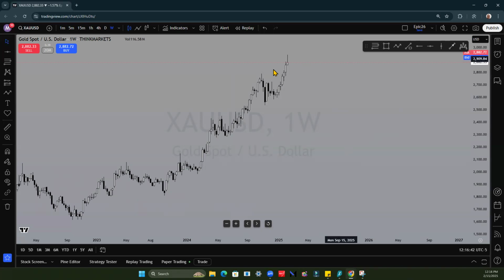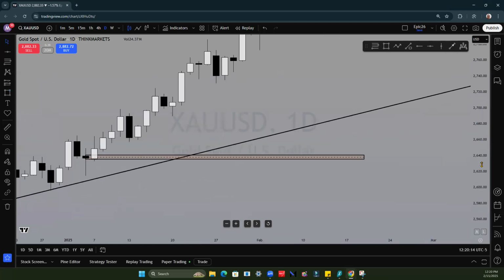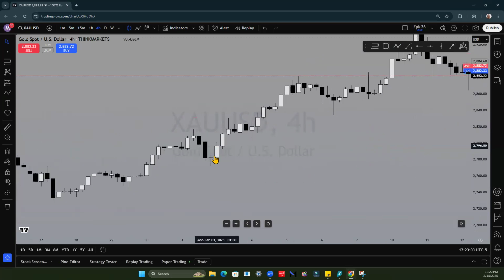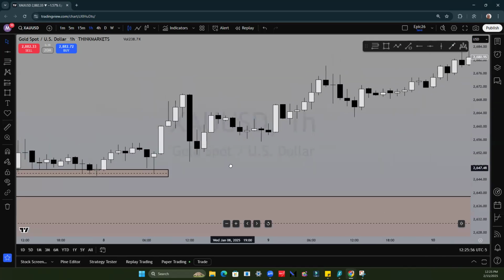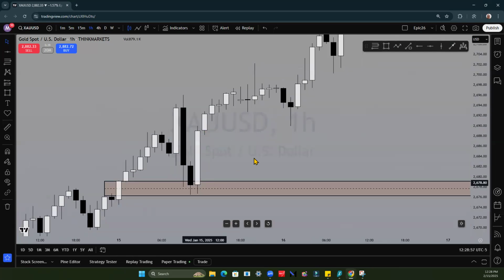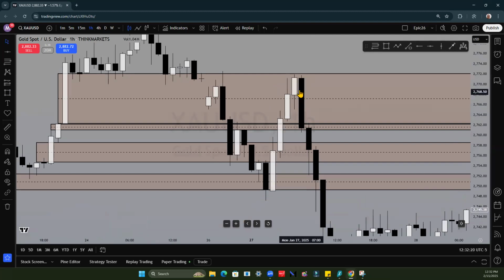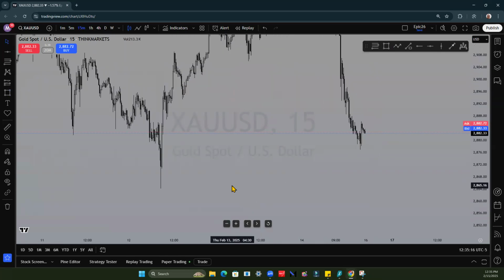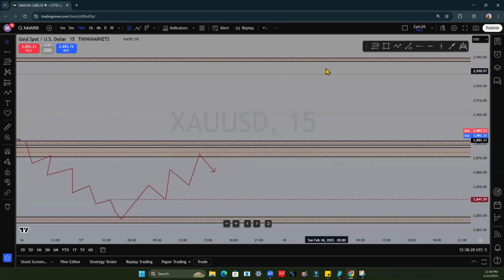Forex Boot Camp Training Saturday February 15 2025